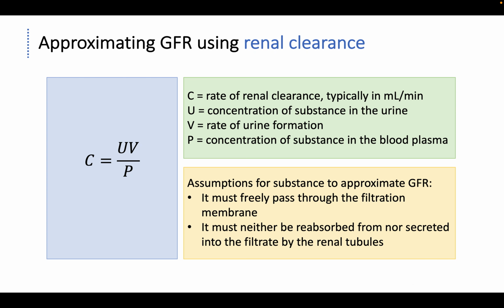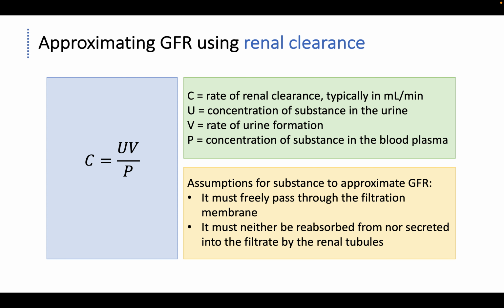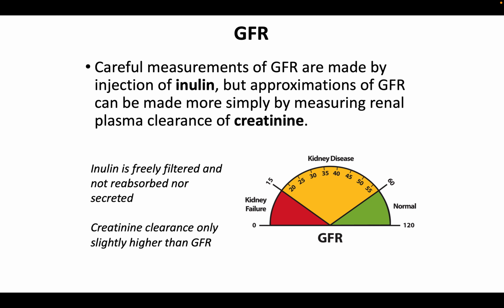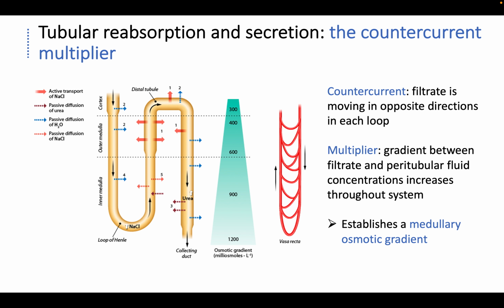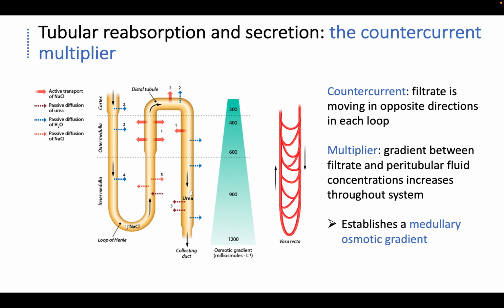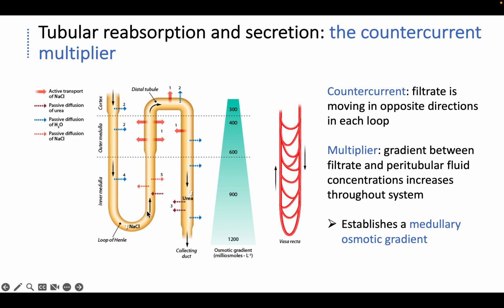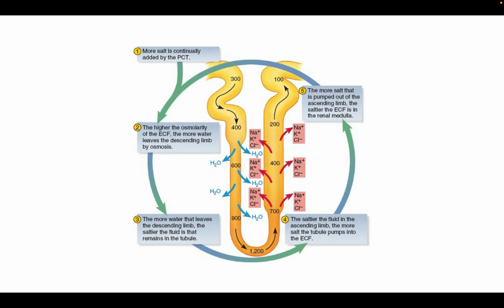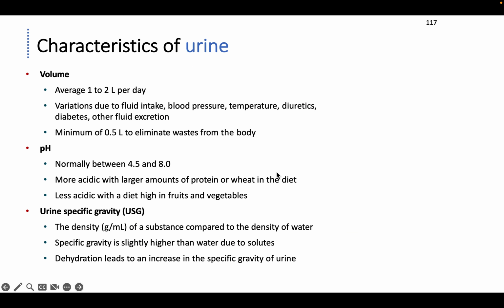Renal Clearance & the Countercurrent Mechanism